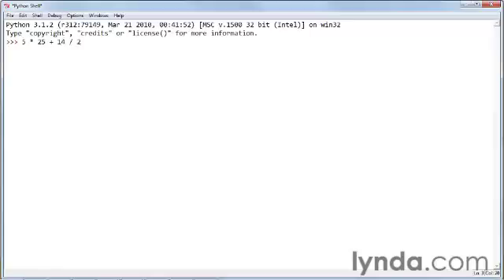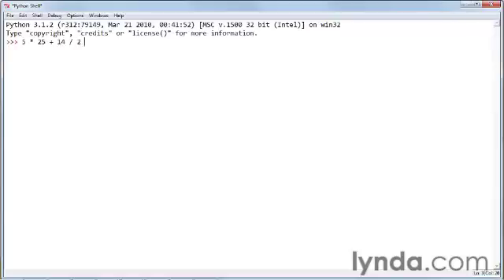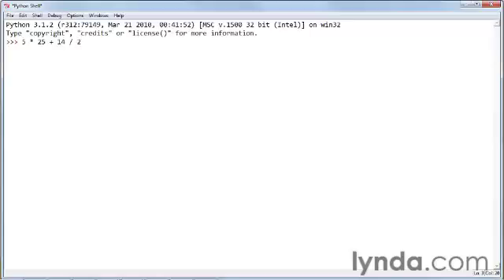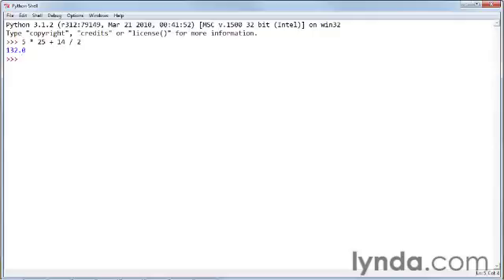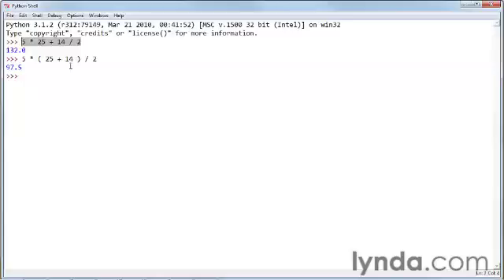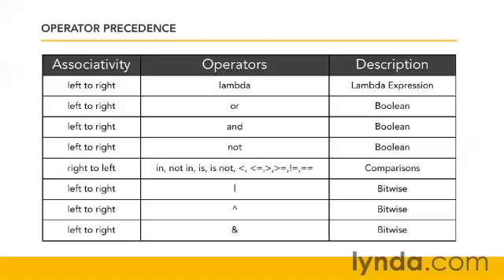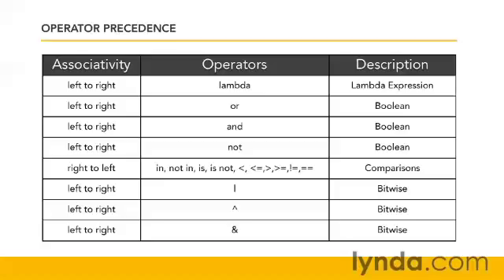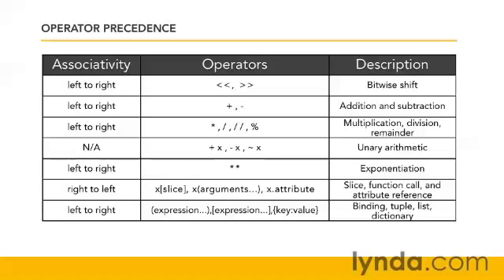precedence part 36